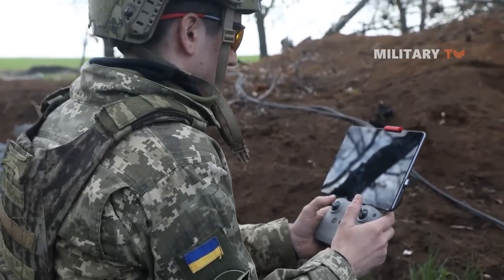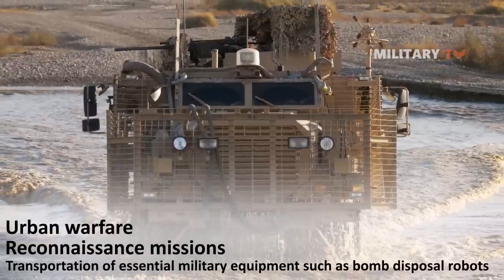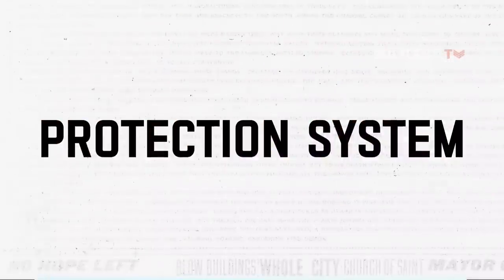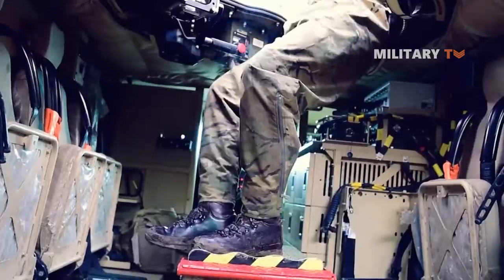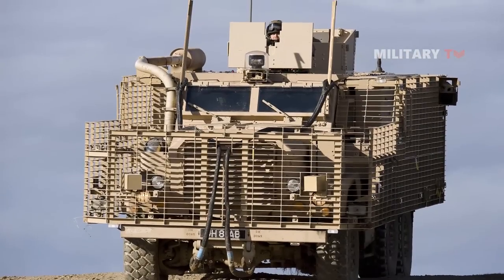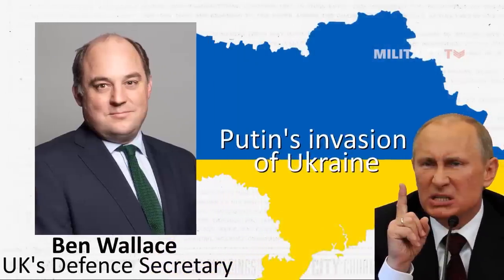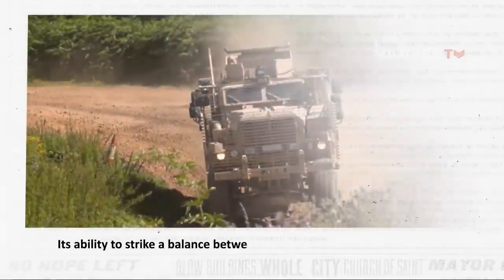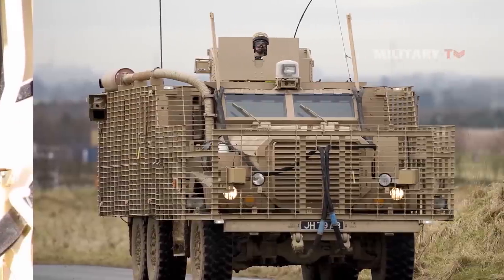How UK’s Battle-Proven Mastiff Armoured Vehicles Will Help Ukraine Counter Putin’s Army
The Mastiff Armored vehicle, an upgraded version of the Mastiff 1 or Ridgeback, is a heavily armored troop carrier that serves multiple military purposes. Manufactured by Force Protection Inc, also known as Cougar in the US, this 6x6 wheel-drive patrol vehicle is primarily designed for road patrols, convoys, and other combat scenarios.
Derived from the American Cougar, the Mastiff 2 undertook over 50 modifications to meet UK forces' specific requirements. These modifications resulted in a superior design and fit to the standard Cougar variant. The Mastiff 2 also demonstrates remarkable versatility in urban warfare, reconnaissance missions, and the transportation of essential military equipment such as bomb disposal robots. Its robust construction and advanced features have led to its deployment by esteemed units like the Royal Engineers and bomb disposal teams.
To comprehensively evaluate the contribution of the Mastiff in strengthening Ukraine's defense system, it is essential to understand the vehicle's specifications and capabilities.